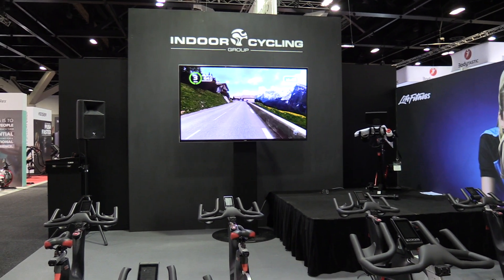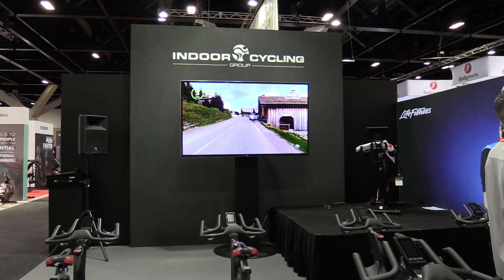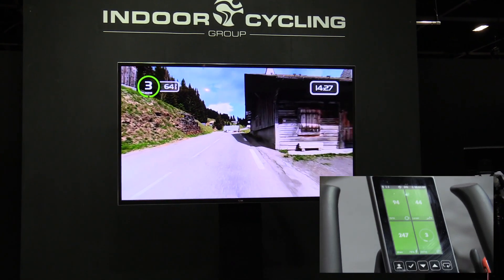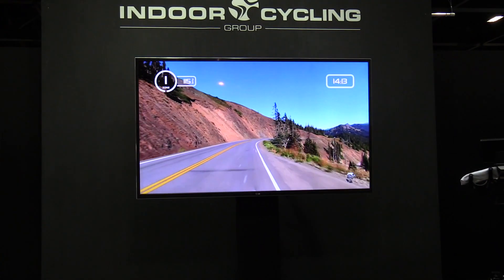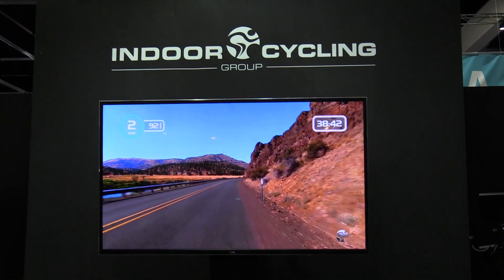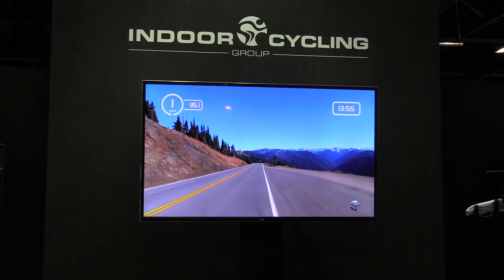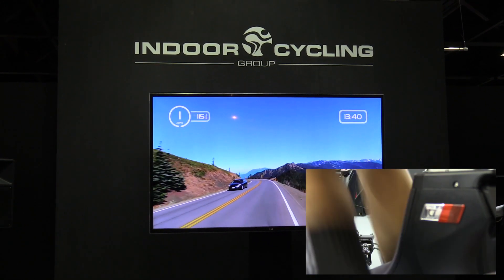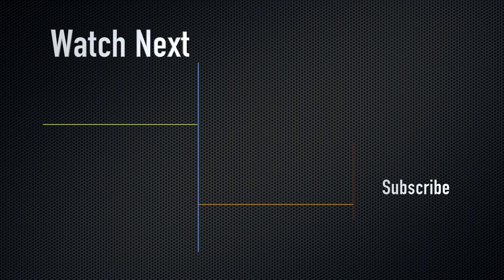Life Fitness - 'ICG MyRide VX Group' - indoor cycling experience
This quick demo highlights the key features of combing the Life Fitness ICG IC7 bike with 'myride' group fitness styling solution.

Driven by ICG's Coach By Color solution, the immersive cycling footage provides the perfect backdrop to deliver workouts virtually or by an instructor.

Filmed at the Fitness Show - Sydney, April 2017